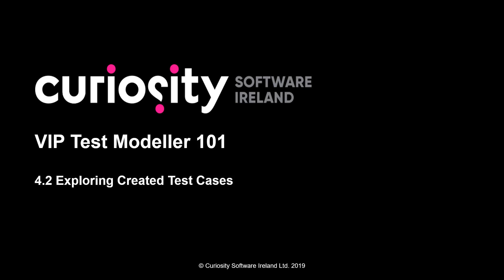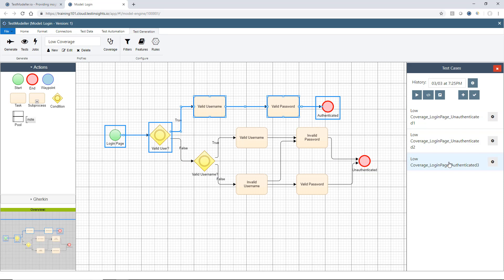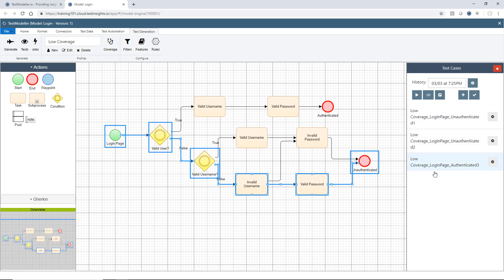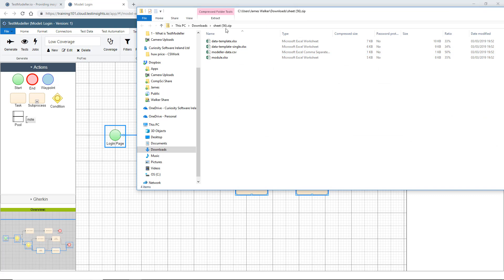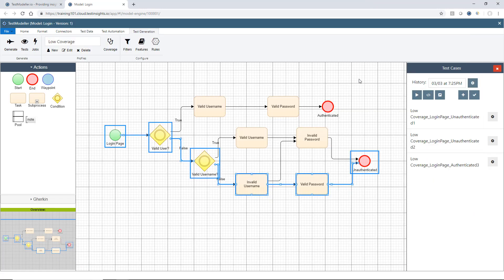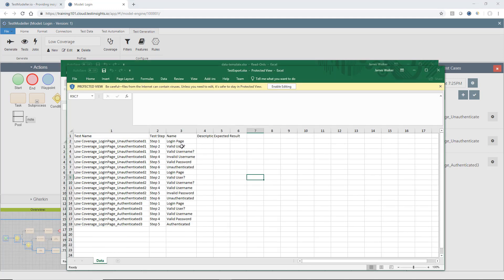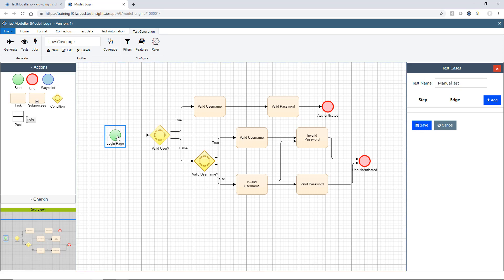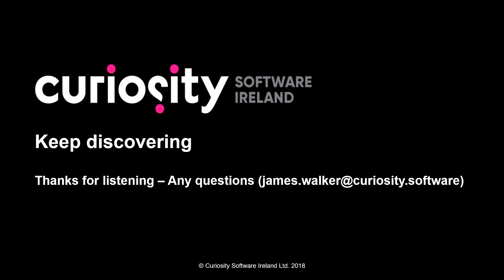4.2 Browsing Test Cases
Test Modeller 101, Chapter 4, Lesson 2: Browsing Test Cases

By completing this lesson, you will:
1. Review test cases in Test Modeller.
2. Download spreadsheets of the static and dynamic test data that you have defined in Test Modeller.
3. Export your test cases and data to Microsoft Excel.

Curiosity maintain a '101' course for Test Modeller, setting out the principles and broad functionality involved in the tool. The short demo videos and tasks are designed to help new users learn quickly how to use Test Modeller, as well as to provide quick reference guides to specific functionality within the tool.